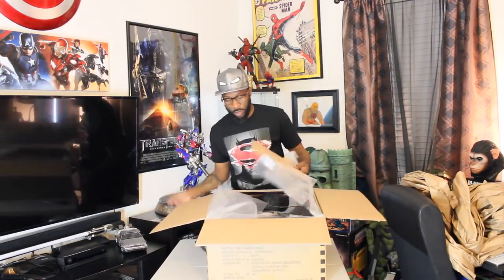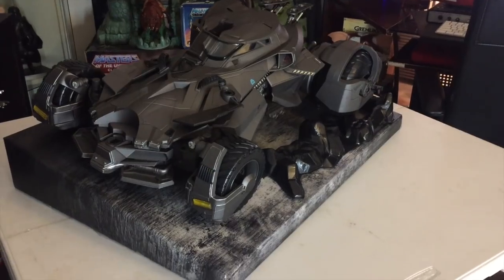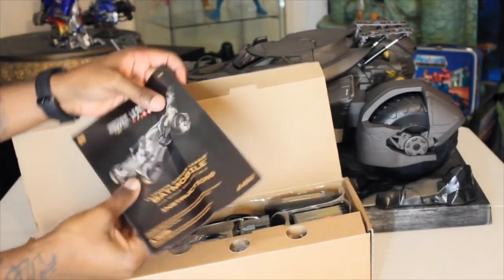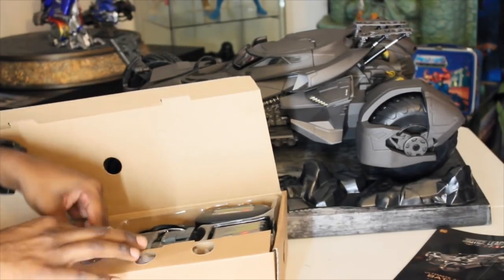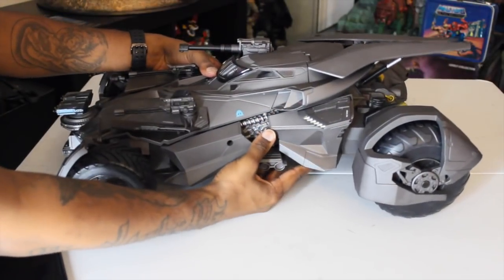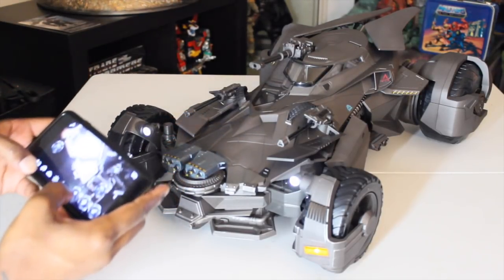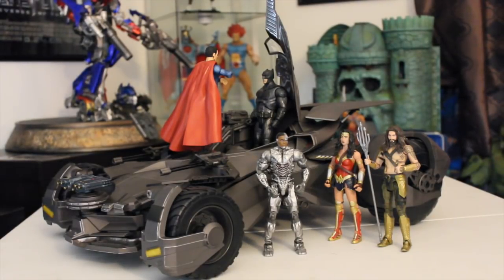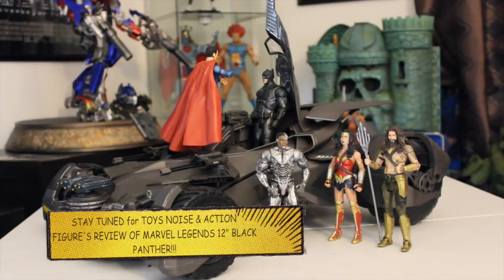Toys Noise & Action Figures MATTEL ULTIMATE JUSTICE LEAGUE BATMOBILE Unboxing and Review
This video is about the Ultimate Justice League Batmobile Review.